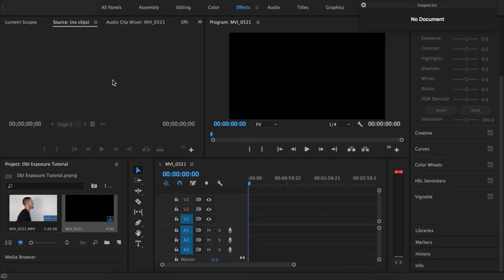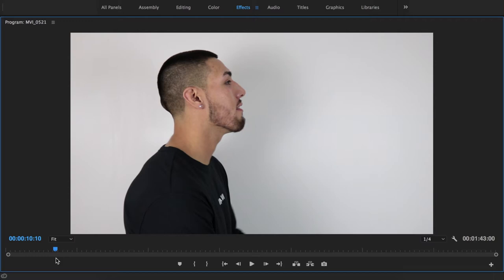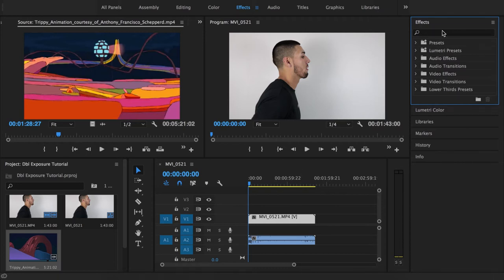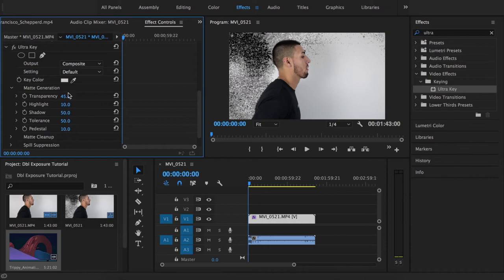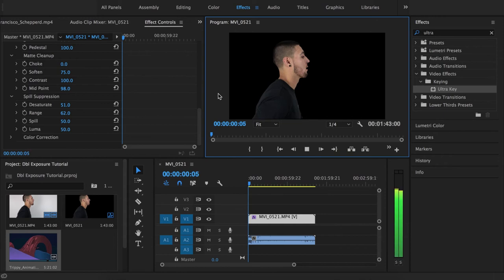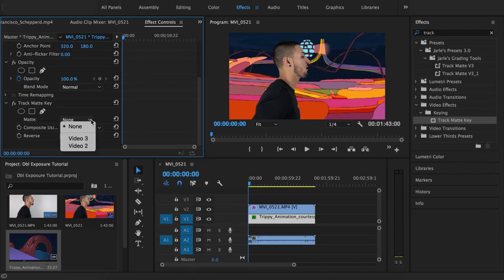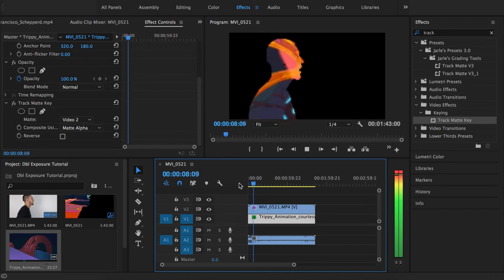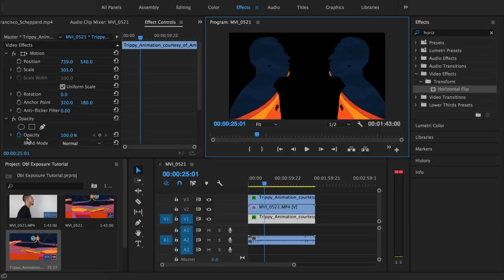Pouya Double Exposure Video Effect Tutorial | NO GREEN SCREEN PREMIERE PRO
🌍📍 | Checkout our website for more content